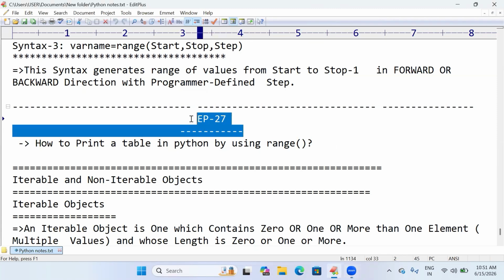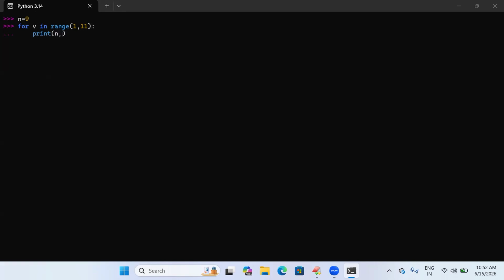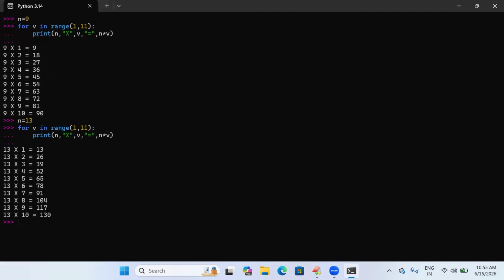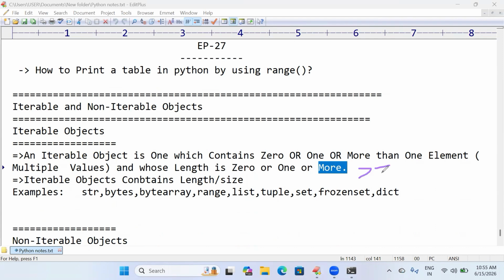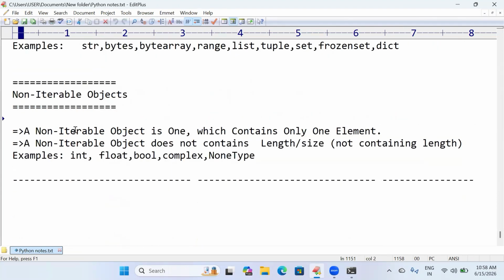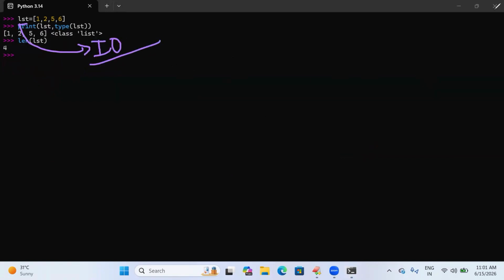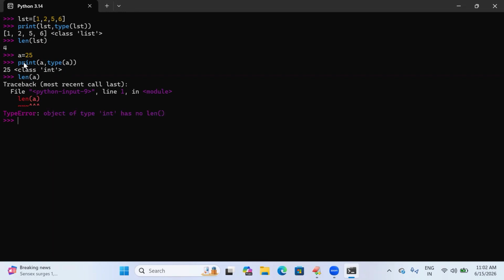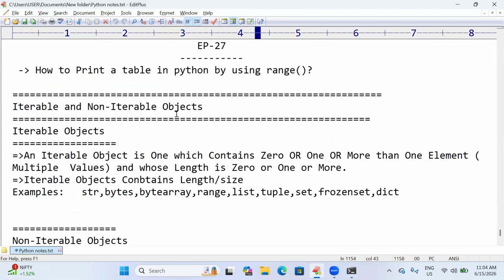ITERABLE AND NON-ITERABLE OJECTS IN PYTHON EP-27